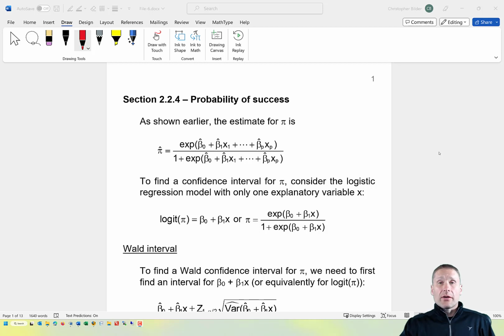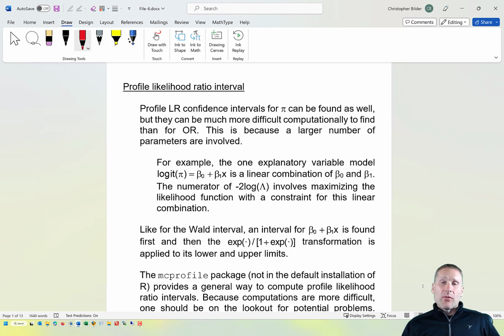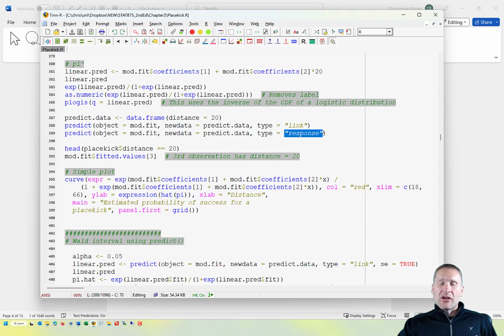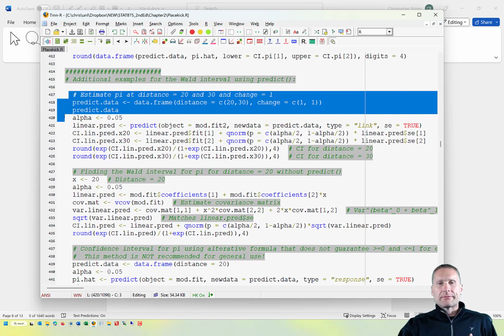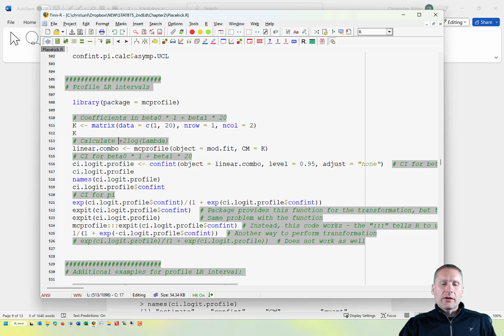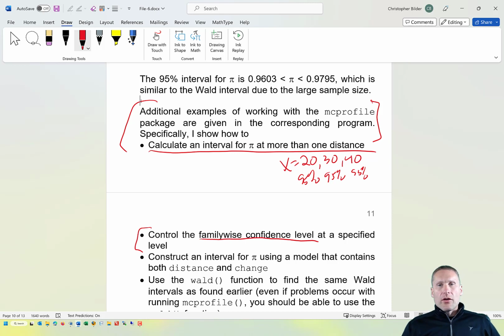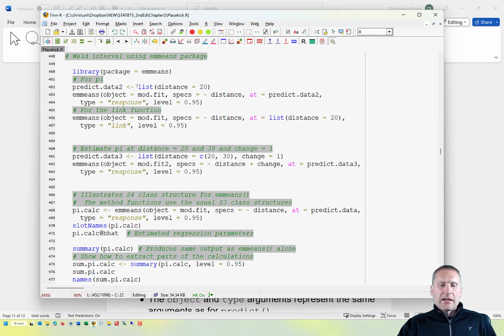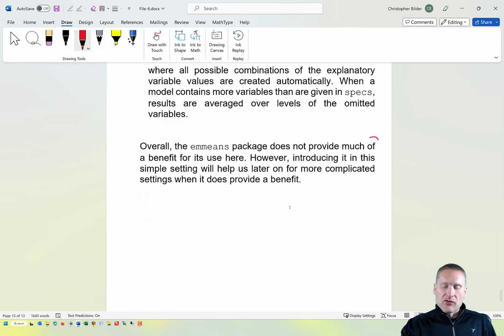Logistic regression: probability of success, estimation and inference